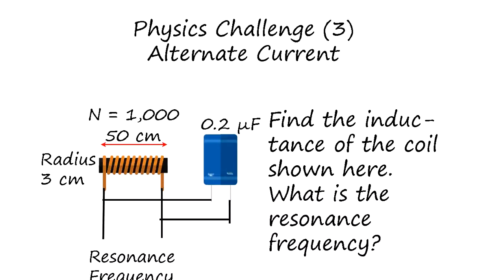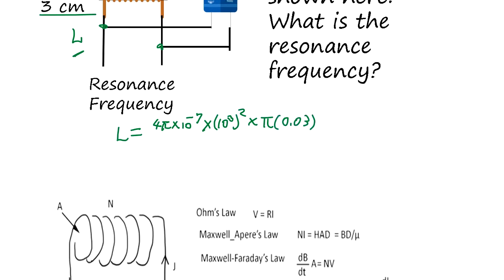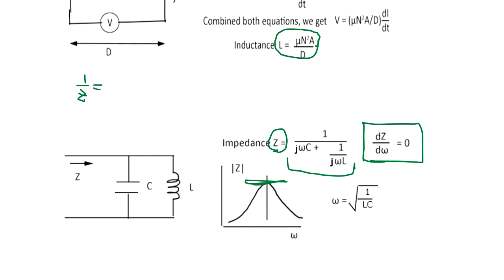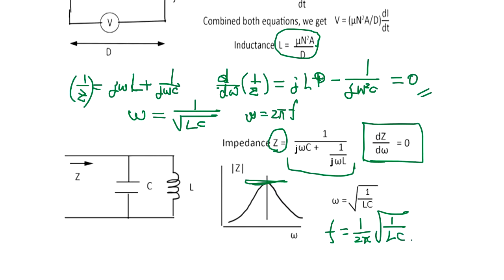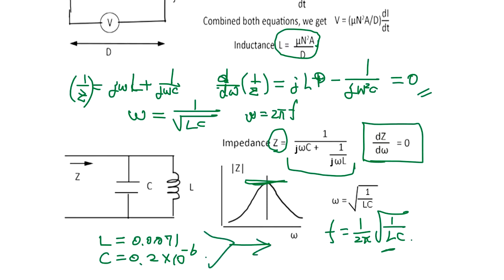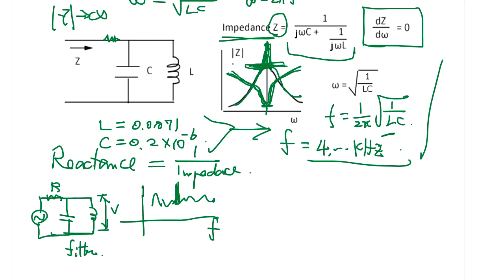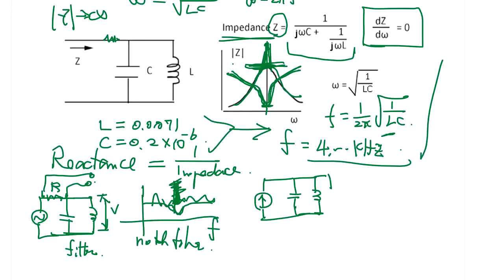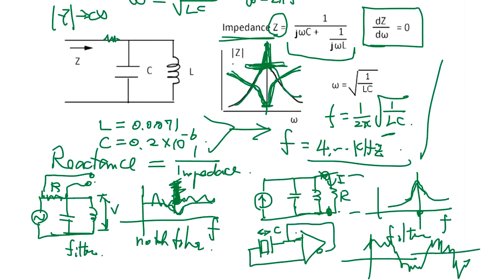Physics Challenge Alternate Current (3) LC Circuit, Resonance Frequency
we calculate the resonance frequency of LC circuit.